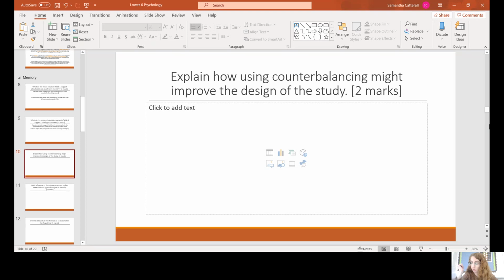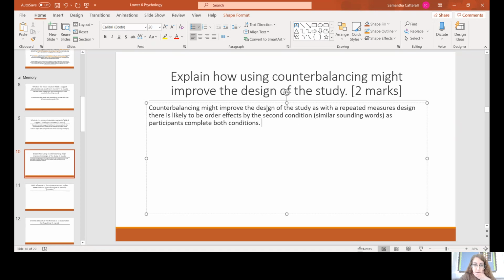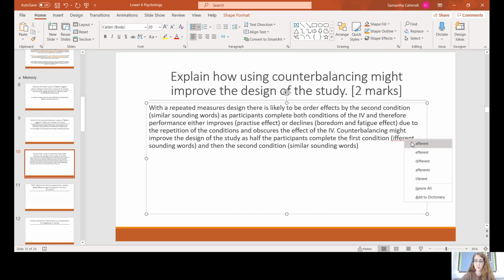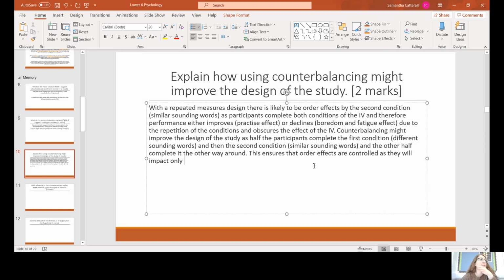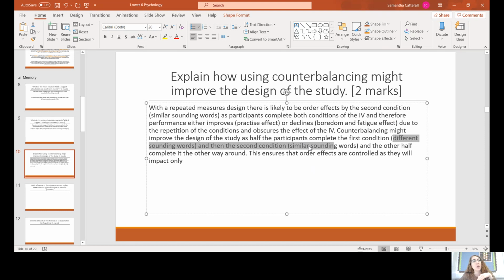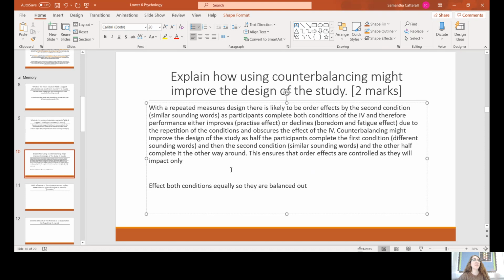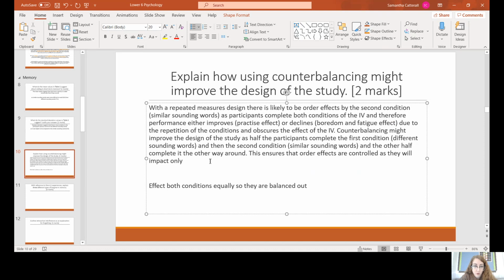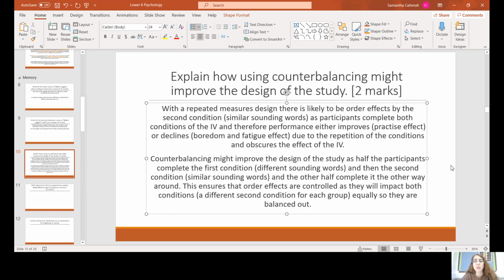AQA A-level Psychology Research Methods 5 03 Counterbalancing improve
Explain how using counterbalancing might improve the design of the study. [2 marks]